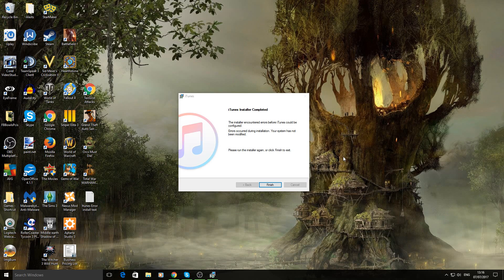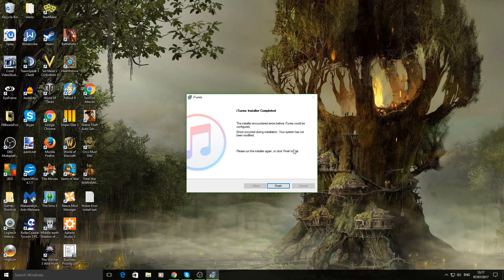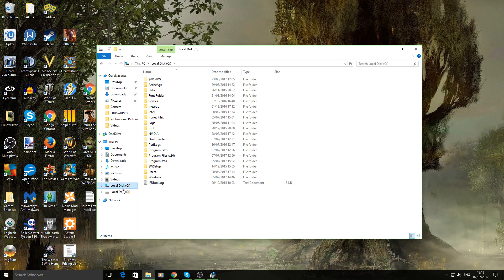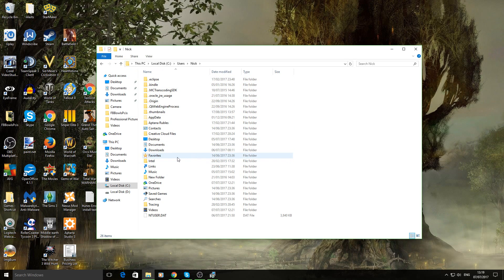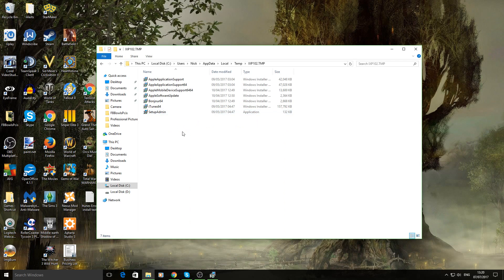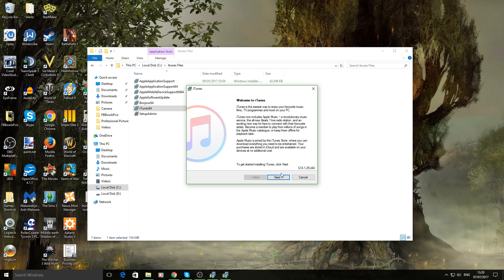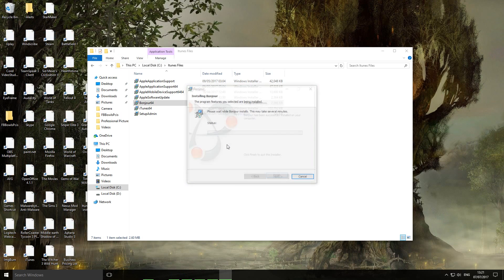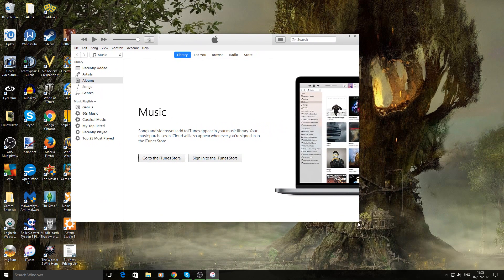Tech Solutions | How To Fix iTunes Install Error (Your system has not been modified.)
I provide two possible solutions for you on how to fix the iTunes Install error "system has not been modified*.

HOW TO REVEAL HIDDEN FILES ON WINDOWS 7:

1. Select the Start button, then select Control Panel - Appearance and Personalization.
2. Select Folder Options, then select the View tab.
3. Under Advanced settings, select Show hidden files, folders, and drives, and then select OK.

★☆★Social Links★☆★